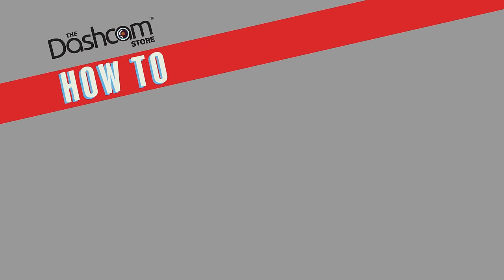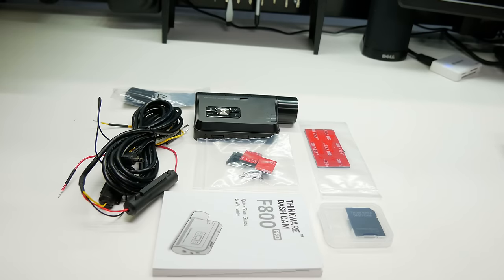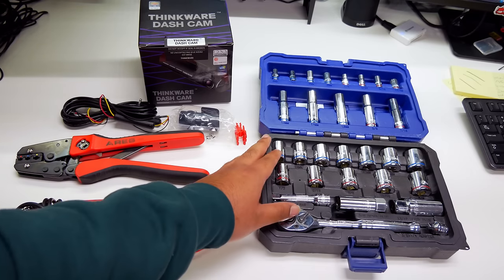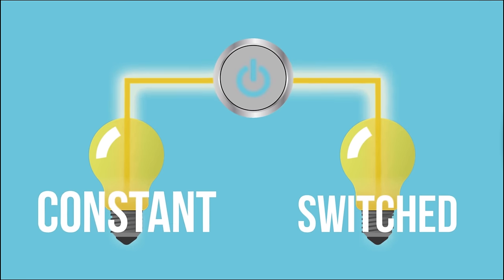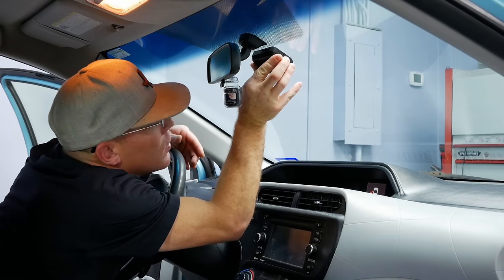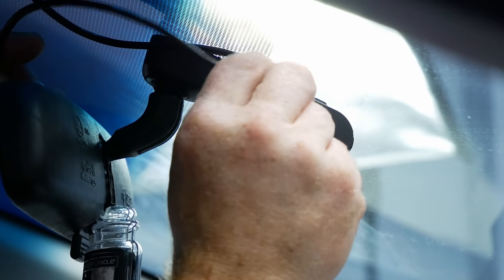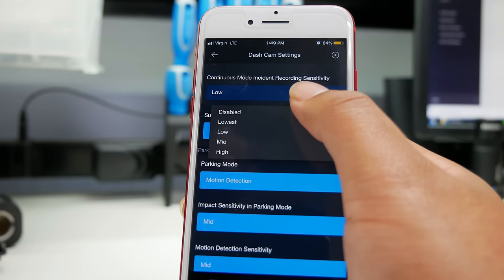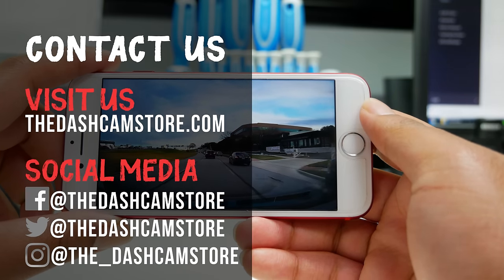How To Hardwire A Thinkware Dashcam | Installation Guide by The Dashcam Store™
Welcome to another video from The Dashcam Store, today we’re going to demonstrate how to hardwire a Thinkware dashcam in a typical vehicle, in this case a Toyota Prius. We have experienced professionals that successfully complete installations like this on a daily basis. Or, if you’re in the central Texas area and are looking to get a dashcam professionally installed, we’d be more than happy to help you.

Here at The Dashcam Store we carry a wide variety of in-car video cameras, but today we’re bringing the spotlight to the high-end Thinkware brand of dashcams. We currently carry the Thinkware U1000, Q800 Pro, F800 Pro, X700, and the FA200 which are all high quality and highly capable dashcams, but this video applies to all other Thinkware cams as well, including the F70, F770, and F100. Today, we’ll be demonstrating the installation with the F800 Pro.

Being that this is a Thinkware dashcam, the great thing is that you won’t need an external voltage control module (such as BlackVue’s Power Magic Pro) which watches over your vehicle’s battery power, so you don’t accidentally end up with a drained battery. Instead of requiring a separate module to conduct this task, Thinkware dashcams have this feature built in. Meaning the dashcam will automatically shut off if they notice your battery levels drop below a certain threshold, while in parking mode.

Before we head to the garage and begin installing the F800 Pro, let’s review everything we’ll be using in today’s hardwire installation.
- A Thinkware F800 Pro & Thinkware Rear Camera
- A Thinkware Direct Hardwiring Kit. (This kit connects your Thinkware dash camera directly to your vehicle’s fuse panel, which allows the camera’s parking surveillance mode to function while the vehicle’s ignition is turned off.)
- A set of fuse taps** (Fuse taps allow for a non-invasive installation of a dashcam or almost any other electrical accessory into your vehicle. No cutting of wires or splicing is required! Be mindful when purchasing a set of fuse taps to make sure they fit your vehicle’s specific fuse type. Or you can purchase our fuse tap bundle, which includes all 4 types of fuses, just to be sure you have what you need for installation.)
- A circuit tester** (To test our fuses to identify constant and switched fuse circuits.)
- A fuse puller. (Most cars have one of these tools in their fuse box.) Or a small pair of needle-nose pliers.
- A plastic trim tool. (We’ll be using the trim tool to guide and tuck your cables along and under vehicle trim, body panels, and weather-stripping.)
- A basic socket set. (To loosen a bare metal bolt or stud for a place to securely place our ground wire.)
- A crimp tool or pair of pliers (To crimp the fuse taps to the direct-wire harness)

Most of these items can be found on our website at “TheDashcamStore.com.” So, you can avoid the trip to multiple websites or stores to get everything you need to complete this installation.

You’ll be able find the Thinkware F800 Pro, the Thinkware Direct Hardwiring kit, fuse taps, a circuit tester and a trim tool and many other dashcams and dashcam accessories.

Watch for the rest of our video for more information.

Have questions? Get in touch with us!